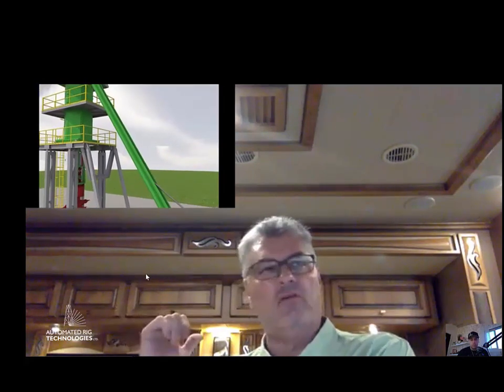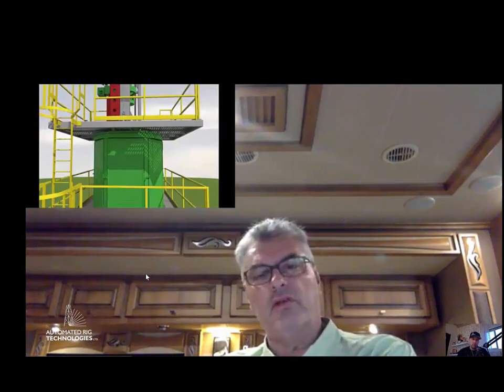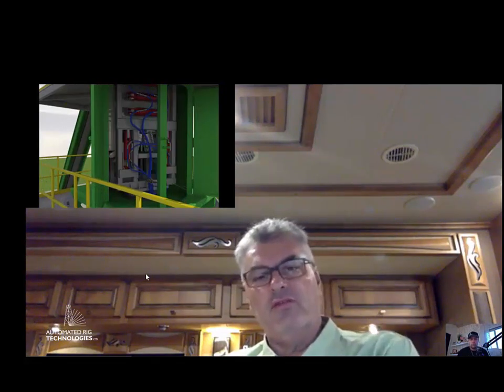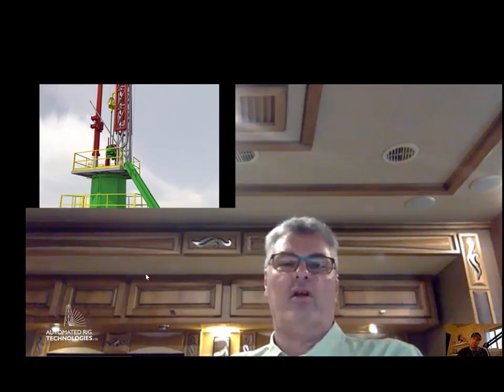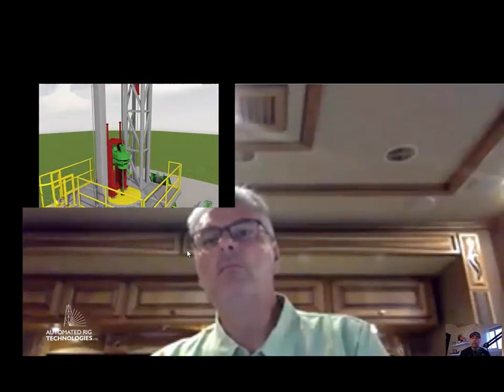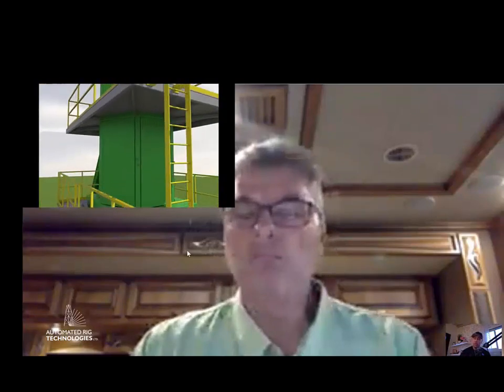The Future of Well Completions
We talk about our Jointed Pipe Injector, the future of well completions, the business structure of ACT/ART, and the innovations that make the JPI the most efficient Well Completions Unit in the market (other niches are discussed as well).

For more information about the well completion unit of the future